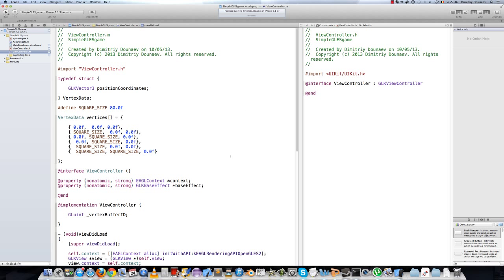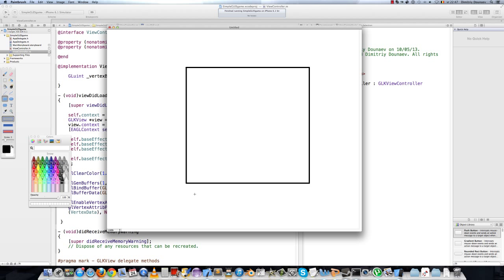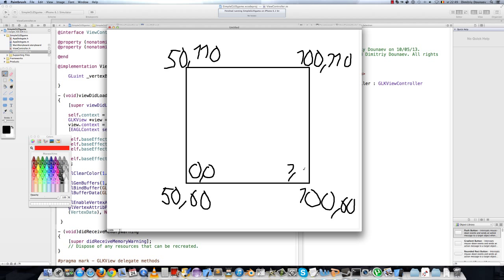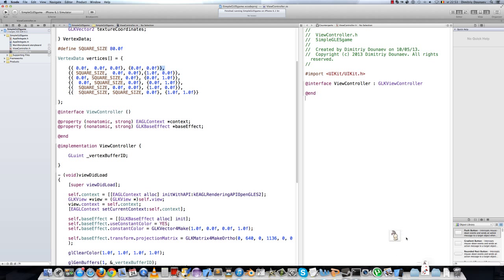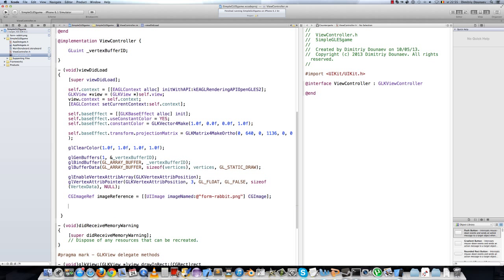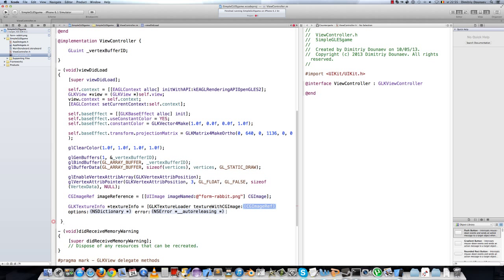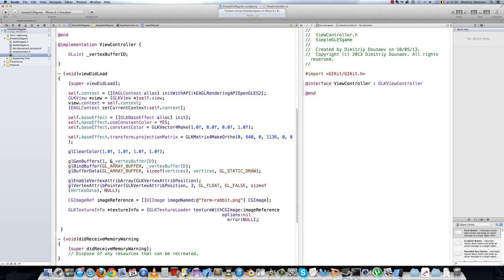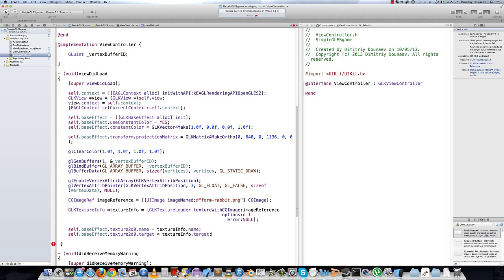OpenGL ES/ Objective-C Game Tutorial part 5: Loading a image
In this tutorial series we will try to make a game from scratch for IOS with OpenGL
ES and Objective-C.